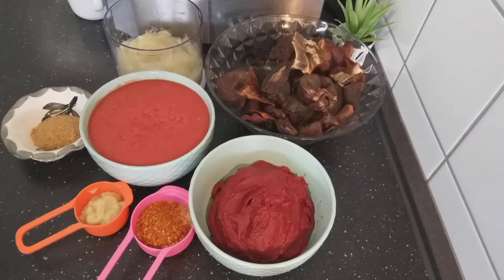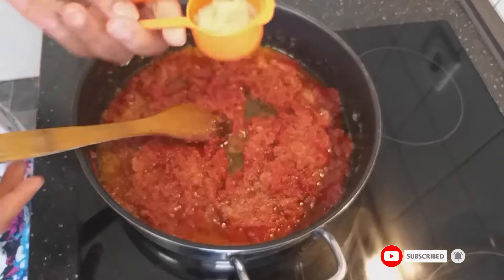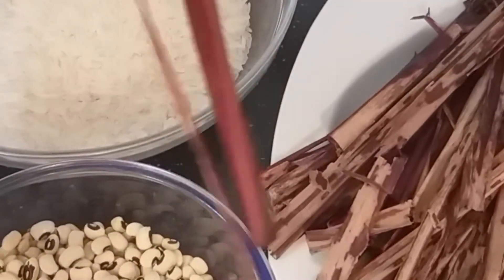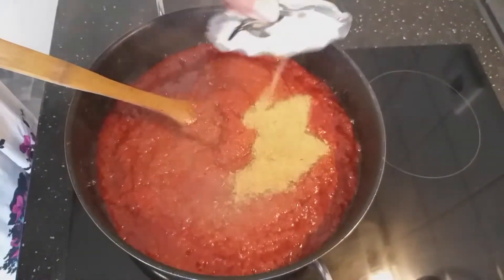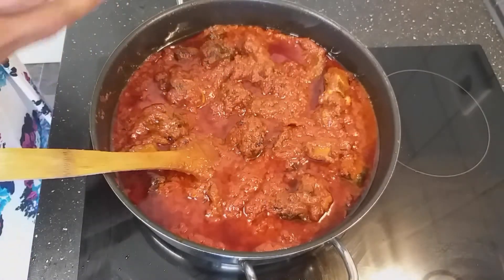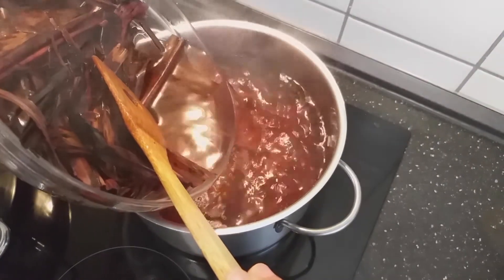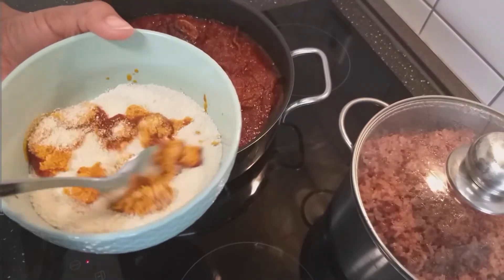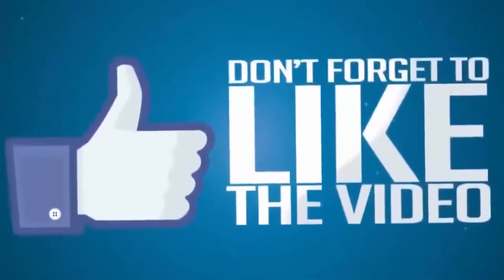Authentic Waakye Recipe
Old traditional WAAKYE follow me in this video and you will love the end results, please watch the full video and please if you are new to this channel subscribe for more recipes and tips from this channel.
INGREDIENTS FOR STEW                                  INGREDIENTS FOR WAAKYE
Any meat of your choice                                  Rice
tomateos                                                            Beans
tin tomateos                                                       Millet leaves
pepper                                                                  Salt
oil                                                                          Oil
onion                                                                    Water
season and spices of your choice
Shrimp powder N cub